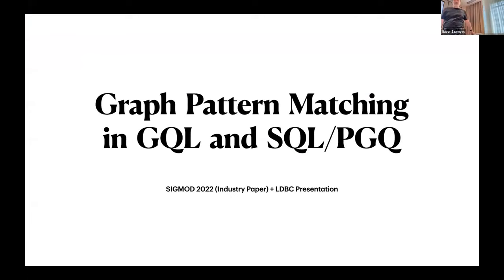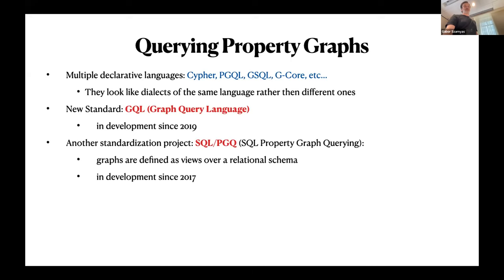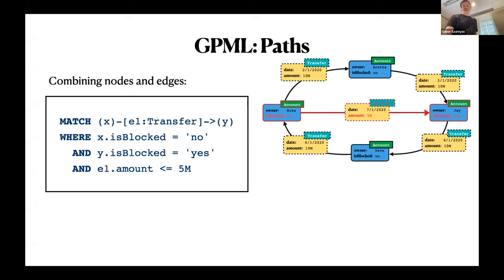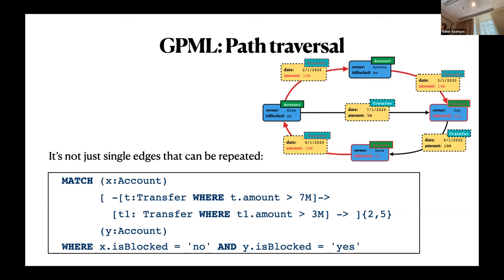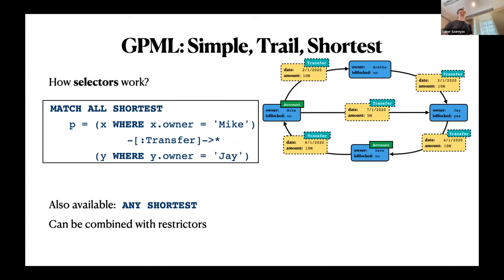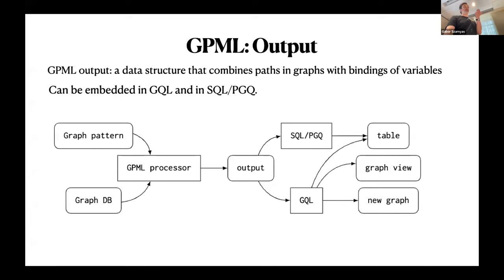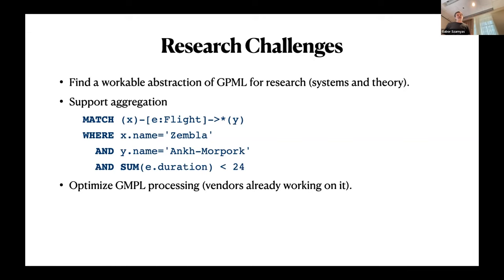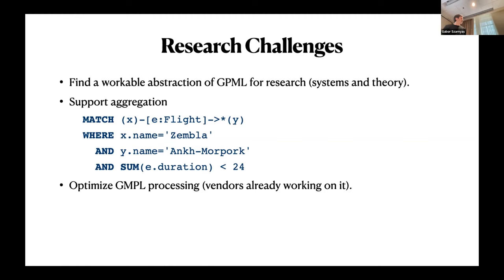Pattern matching in GQL and SQL/PGQ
Speaker: Leonid Libkin (ENS Paris)